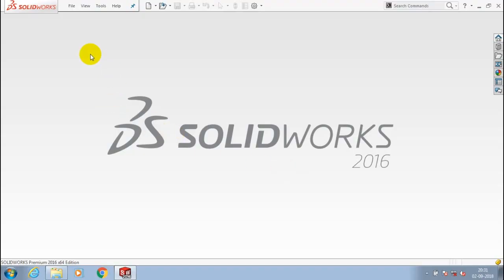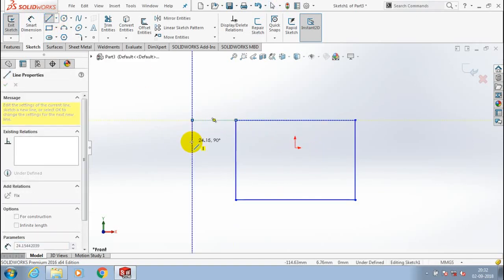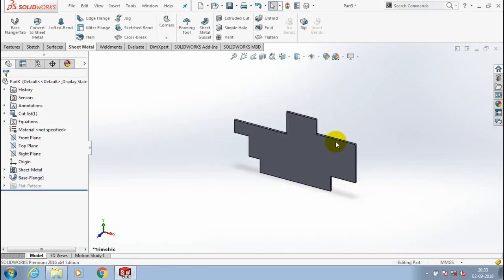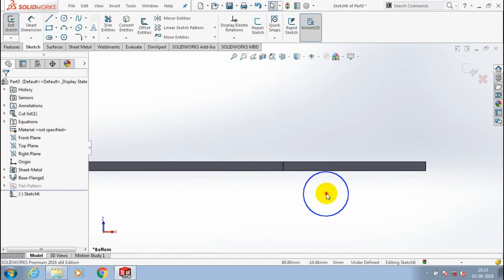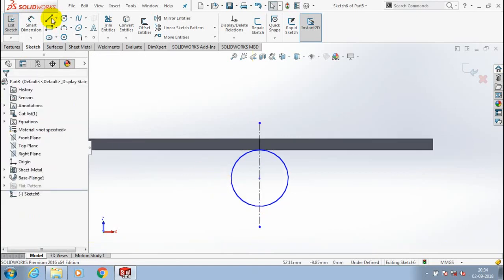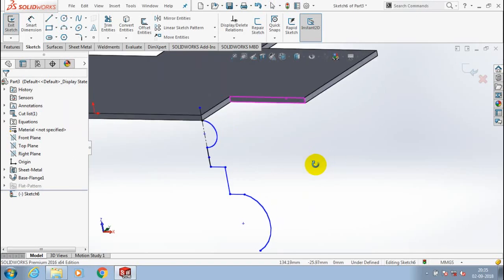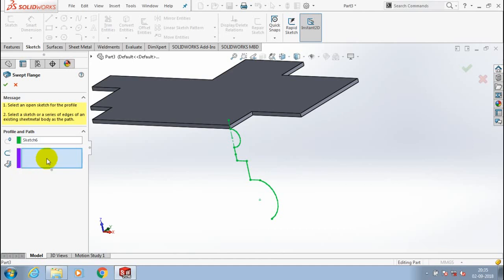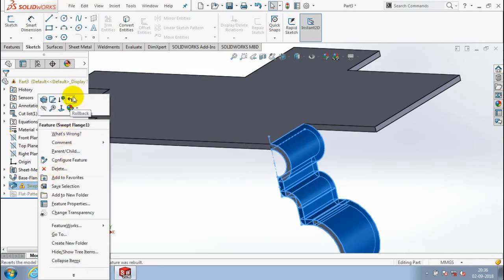SWEPT FLANGE IN SHEETMETAL | SOLIDWORKS